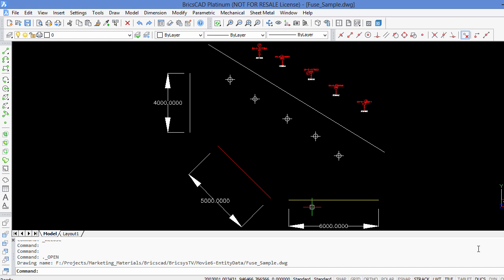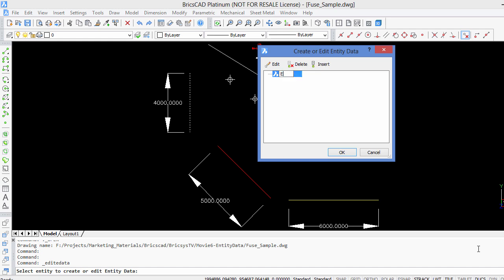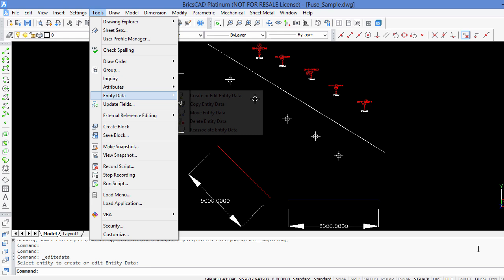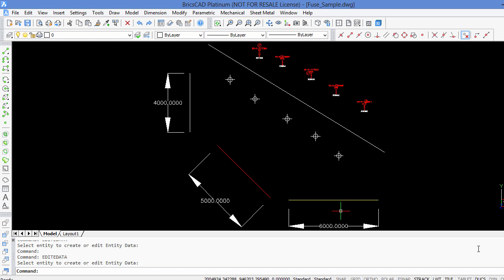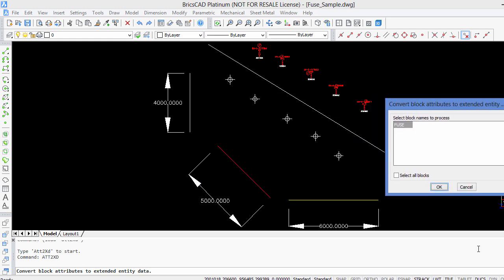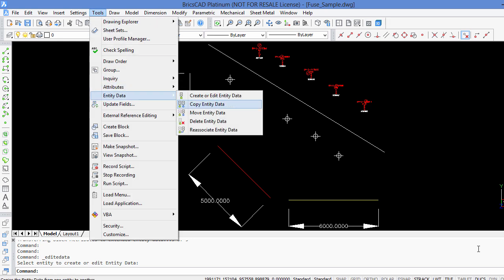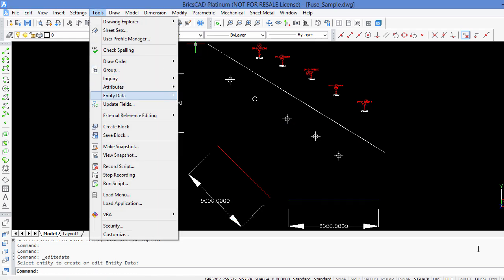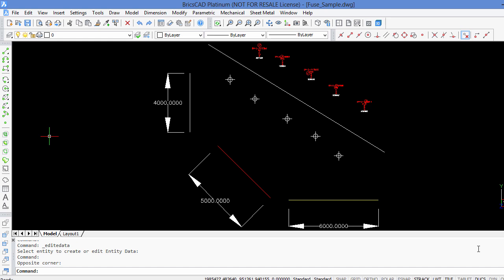Working with Entity Data in BricsCAD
Working with Entity Data How to Attach non-graphical data to entities in BricsCAD